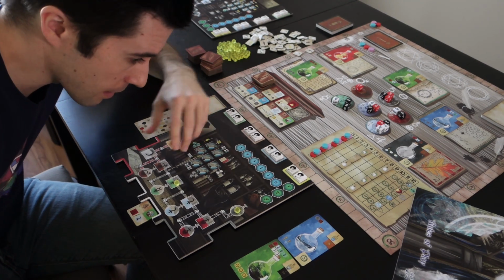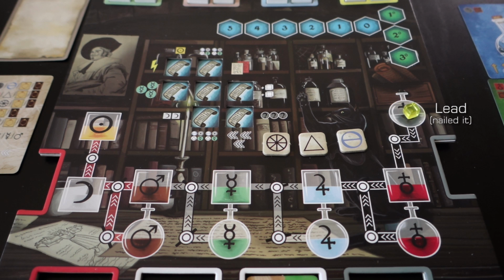How to Teach Ep.3: Make it Fun (Trismegistus)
There are a lot of things you can do to improve your teach, but my favorite technique is to make it fun. Teaching a game can be dreadfully dull, and board games are meant to be enjoyed, so try to bring some of that enjoyment into the teach itself.

Want to buy Trismegistus? and it'll kick back a few bucks to me (or go to your friendly local game store, that's cool too)